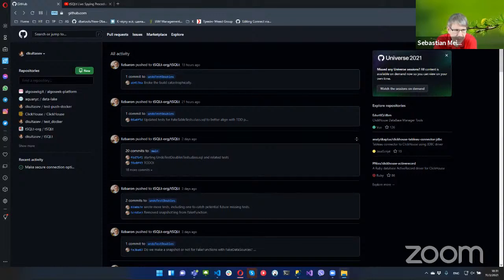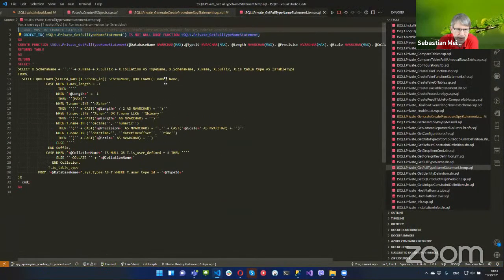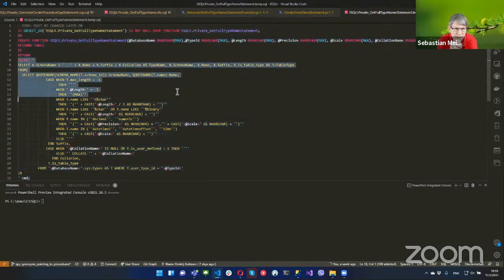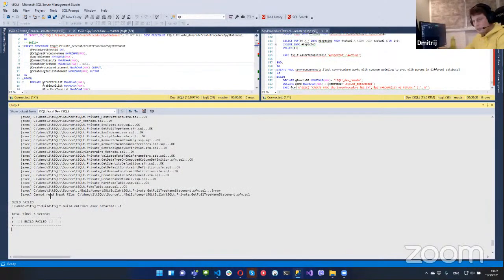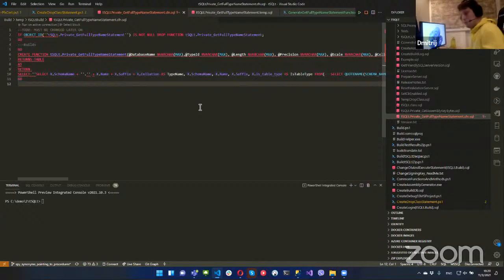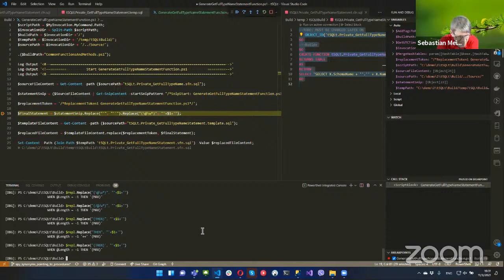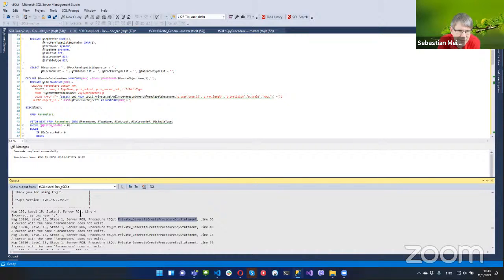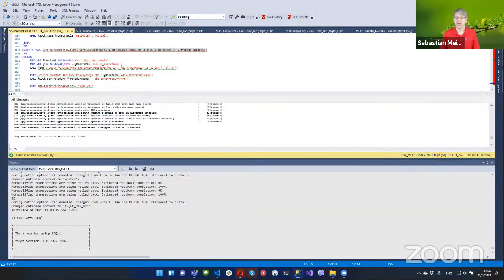tSQLt Live: Spying Procedure Synonyms, Episode 4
Today: We are working on extending tSQLt.SpyProcedure to be able to work with Stored Procedure Synonyms, eventually across databases and even linked servers.